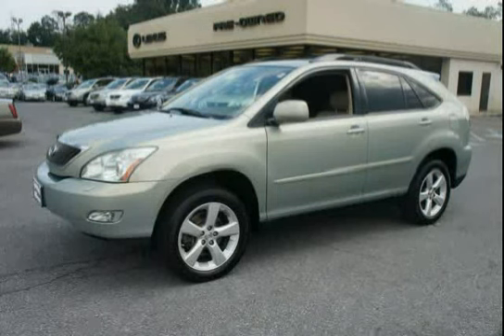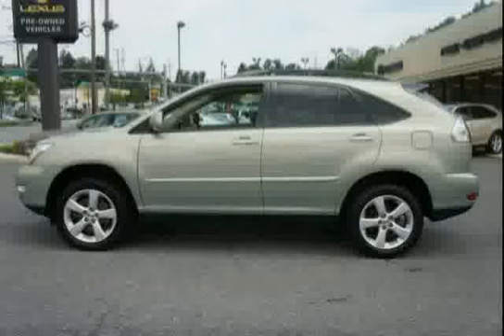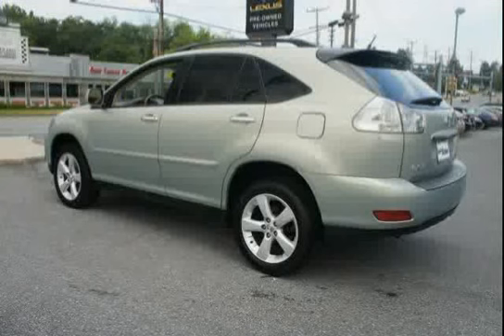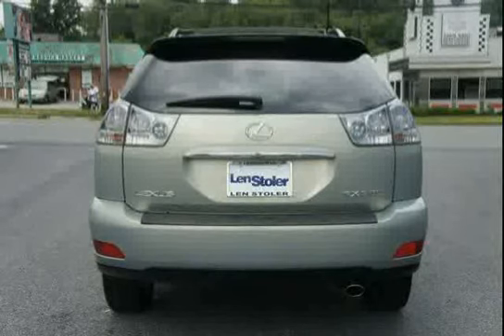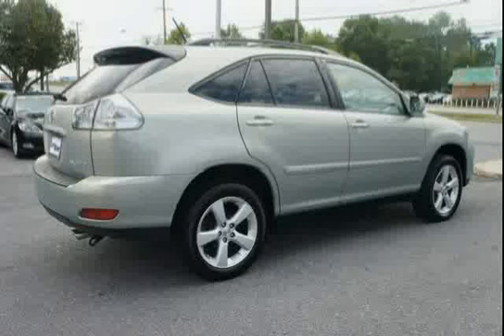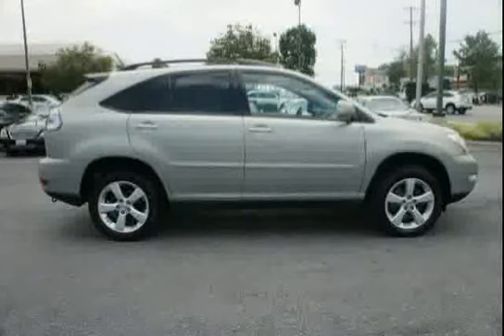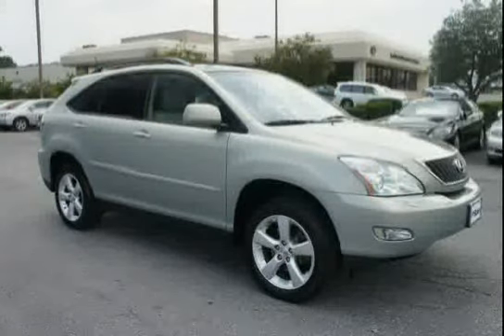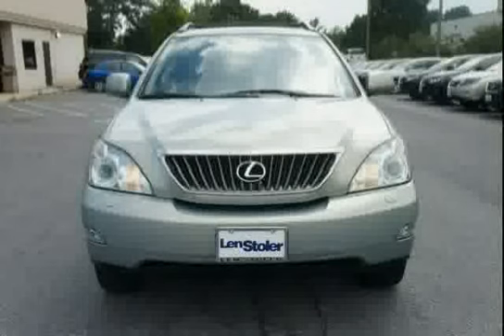used Lexus RX 350 Baltimore MD 2008 located in Maryland at LS Lexus